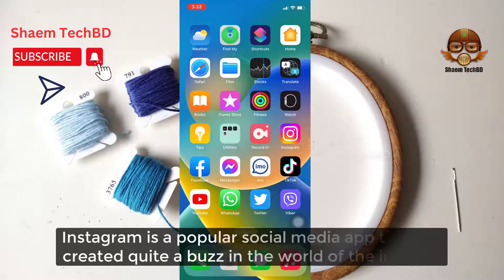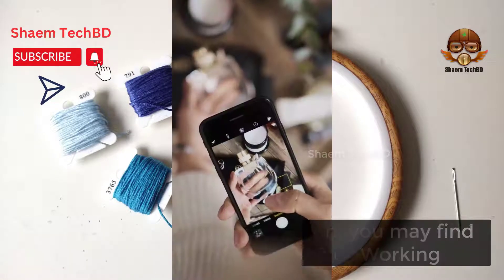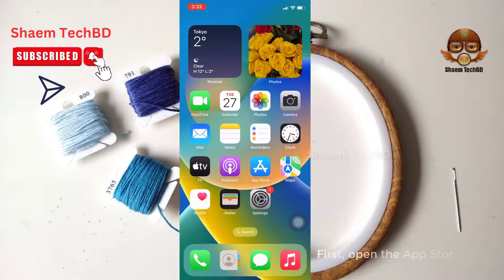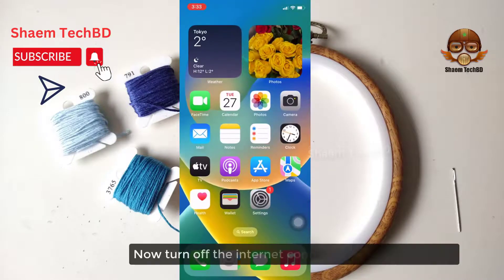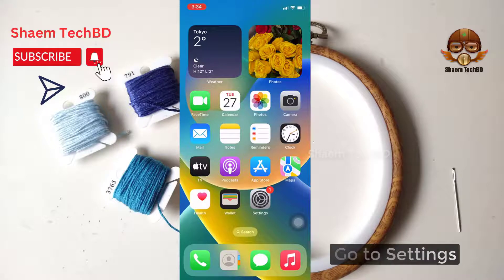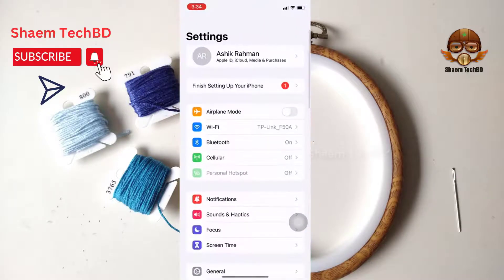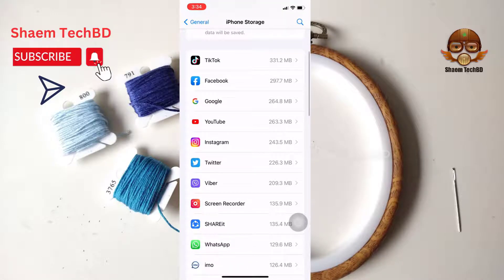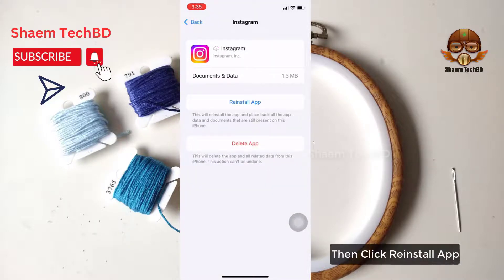How to Fix Instagram Not Working Full Screen ios ( After New Updates 2023 )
How to Fix Instagram Not Working Full Screen ios ( After New Updates 2023 ) How to Solve Full Screen not working in instagram iPhone & iPad

When Quick Reply  Instagram Not Working, it's usually not because of something you've done. You may even get notifications that people you follow are posting stories, so clearly stories are working for someone.Although software is hard-coded to behave a specific way, every single time, there are different factors that could lead to said software not performing properly. And when you rely on a piece of tech to behave the way it's intended to every single time you interact with it, it can get really, really frustrating whenever it seemingly craps out on you.

 Your Quary-
1.How to Fix Instagram Not Working Full Screen
2.How to Fix Instagram Quick Reply  Not Showing Up
3.How to Fix Instagram Not Working to Follow
4.How to Fix Story Highlights Instagram Not Working
5.How to Fix Story Archive Instagram Not Working
6.How to Fix Saved Music on Instagram Not Working
7.How to Fix Instagram Message Swipe Reply Not Working
8.How to Fix Search in Conversation Instagram Not Working
9.How to Fix Unsend Message on Instagram Not Working
10.How to Fix Instagram Not Showing Video Call Option
11.How to Fix Instagram Not Showing Views on Reels
12.How to Fix Instagram Not Loading Videos
13.How to Fix Instagram Not Showing Views on Story
14.How to Fix Instagram Not Showing Vanish Mode
15.How to Fix After Updating Instagram Not Working
16.How to Fix Swipe Up Reply Instagram Not Working
17.How to Fix Instagram Not Showing Update Messaging
18.How to Fix Instagram Followers Not Showing Up
19.How to Fix Instagram Chat Not Showing Up
20.How to Fix Vanish Mode on Instagram Not Working
21.How to Fix Posting Story on Instagram Not Working
22.How to Fix Instagram Not Showing Reply Option
23.How to Fix Instagram Not Showing Reactions
24.How to Fix Instagram Not Showing Reels Option in iPhone
25.How to Fix Repost Story Instagram Not Working
26.How to Fix Instagram Quick Reply Not Working
27.Why my filters in instagram not working
28.why activity status instagram not working
29.How to Fix Instagram Not Showing New Emojis
30.How to Fix Follow and invite friends instagram not working
31.How to Fix Instagram Not Working Full Screen
32.How to Fix Instagram Not Working Couldn't Refresh Feed
33.How to Fix Instagram Not Working Chat
34.How to Fix Instagram Not Working Close App
35.How to Fix Instagram Not Working No Internet Connection
36.How to Fix Instagram Homepage Not Showing
37.instagram story highlights not loading in tamil
38.story highlights instagram not working in tamil
39.instagram story not showing in highlights
40.instagram story highlight problem in tamil
41.how to solve instagram story highlight problem
42.my instagram highlights are not working
43.why did my instagram highlights disappear
44.how to fix instagram story highlight loading problem
45.how to fix saved music on instagram not working
46.how to use instagram reels audio
47.how to use reels audio in story
48.how to add reels audio in story
49.story me reels audio kaise lagaye
50.how to add music to instagram story
51.instagram reels tutorial
52.how to save audio in instagram reels
53.how to add song to instagram story
54.story me reels ka audio kaise lagaye
55.reels video ka audio story me kaise lagaye
56.reels audio on story
57.instagram reels apni story me song kaise dale
58.how to fix saved music on instagram not working
60.why is my saved music on instagram not working